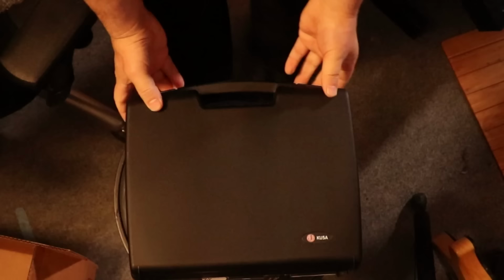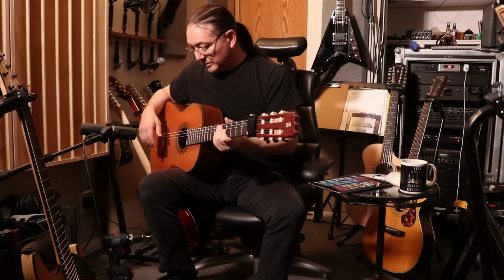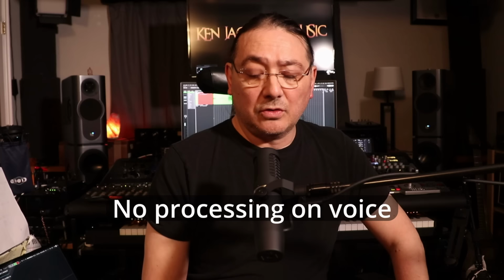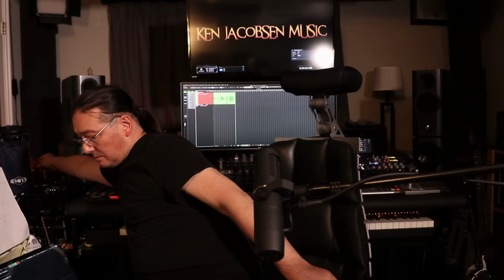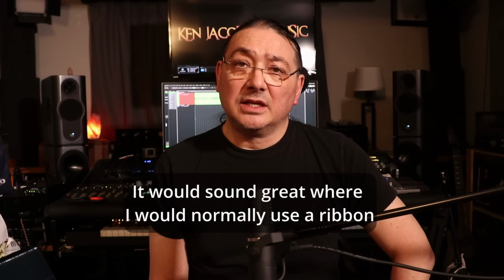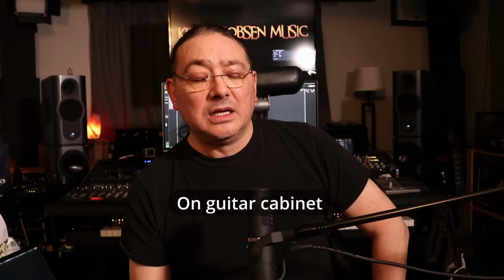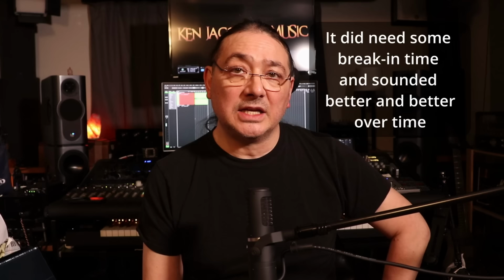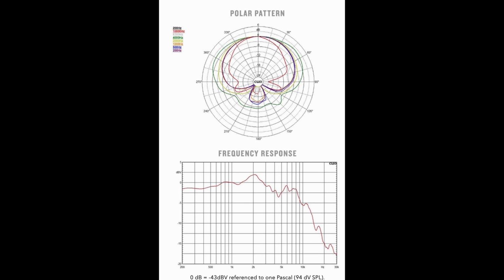AEA KU5A on ‎Guitars - KU5A Hyper Cardioid Musical Active Ribbon Microphone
AEA KU5A on ‎Guitars - KU5A Hyper Cardioid Musical Active Ribbon Microphone review. Musical example, review, and unboxing.